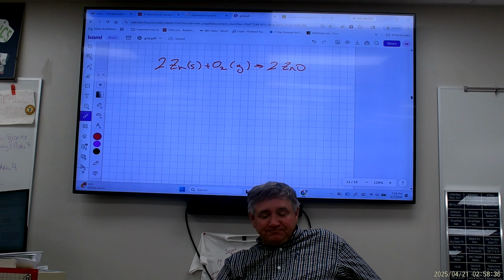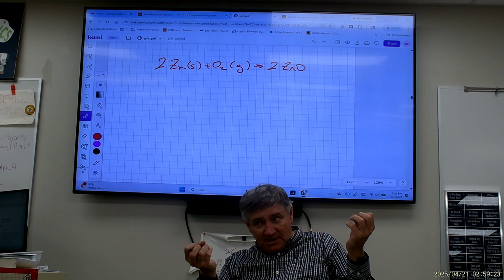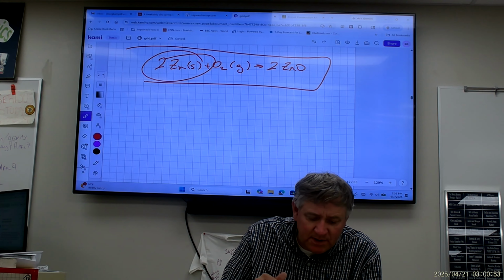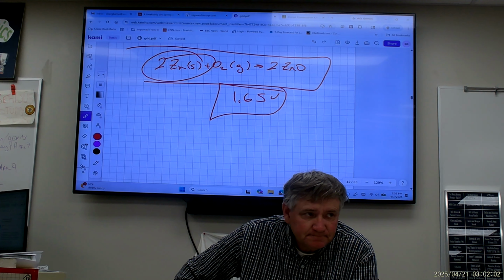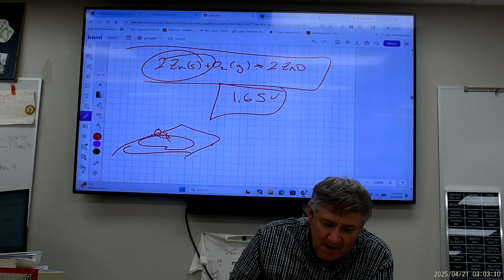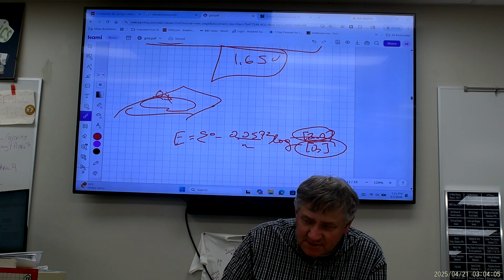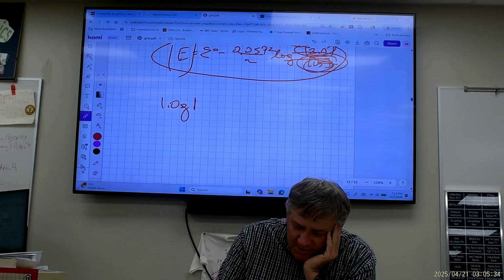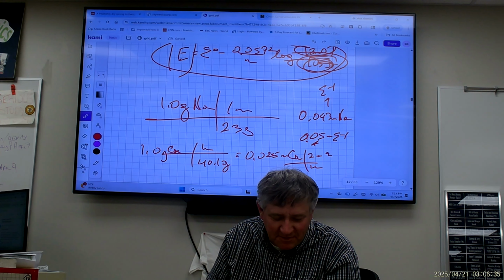AP Chem Study Session 2 Part 4